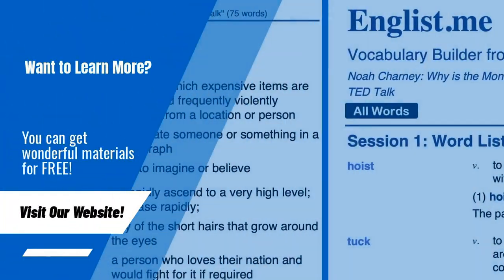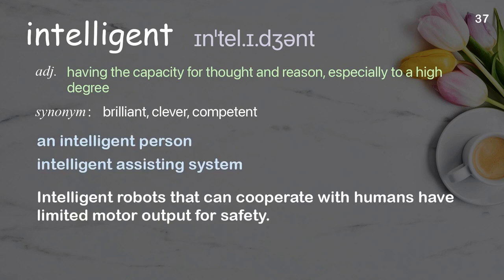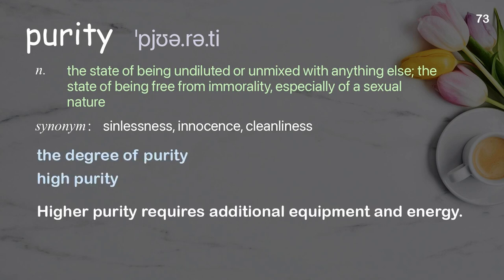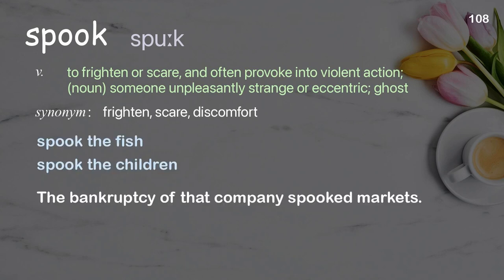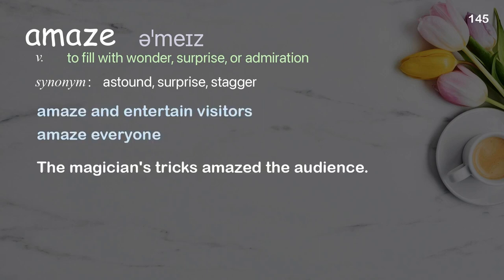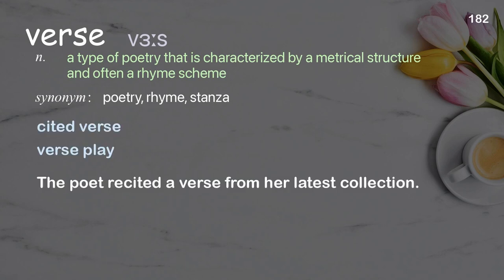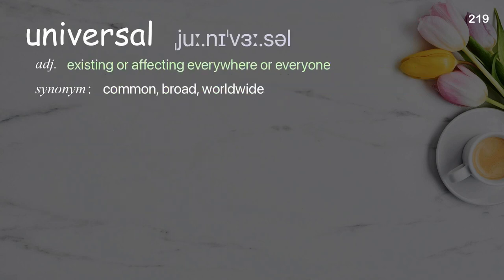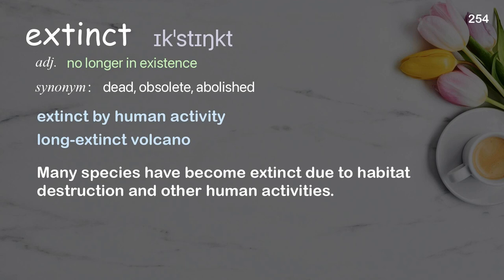254 Academic Words Ref from "Let's teach religion -- all religion -- in schools | TED Talk"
■PLEASE NOTE